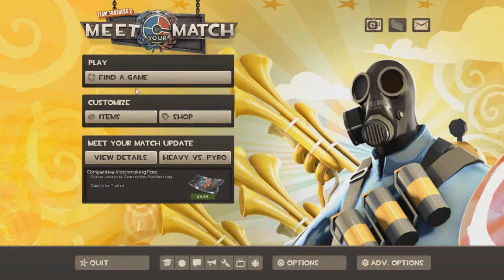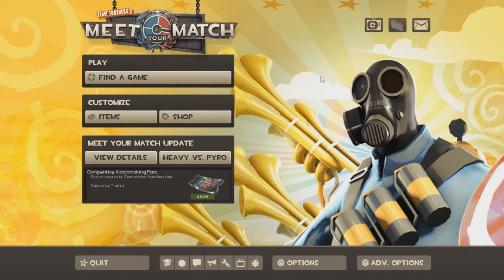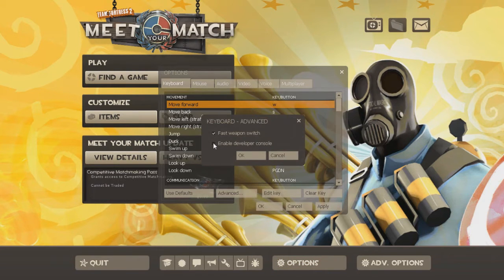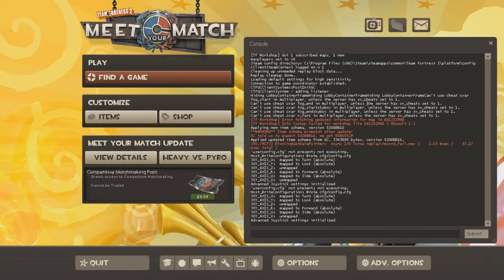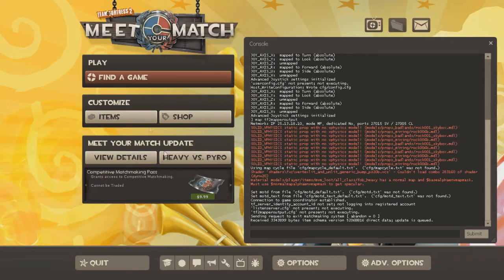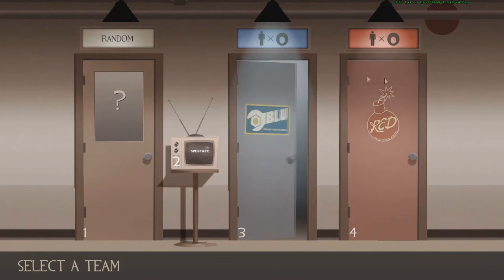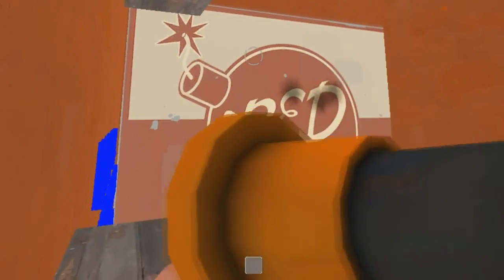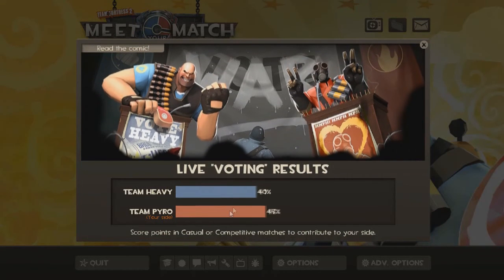Meet Your Match - Creating a Server With the new UI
At last came the long-awaited Meet Your Match update... along with a few less-anticipated outcomes. Now, WHERE DID THE FRIGGIN' SERVER BUTTON GO?!!?

This video will show you how to play on your own maps again, even though the "create server" button is gone.

NOTE: Valve has patched this error, and added the "create a server" button back to the UI again (press "Find a Game" and SCROLL DOWN, then click "Create a Server"), but feel free to use this method, as it is a very simple alternative that may be better for just quickly firing up a custom map or practicing by yourself on one of the already existing maps.

To make your server multiplayer, type this instead of just the map:
map MAPNAME;hostname HOSTNAME;sv_lan 0;heartbeat
Make sure to replace MAPNAME and HOSTNAME with your actual map name and host name.
Example: map mvm_coaltown;hostname lol;sv_lan 0;heartbeat